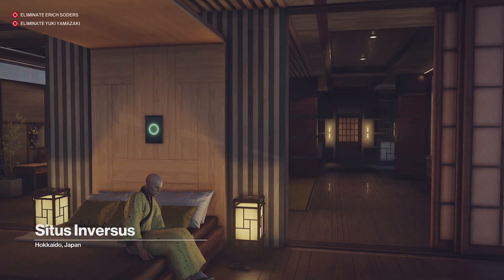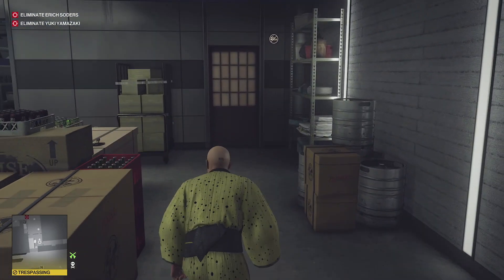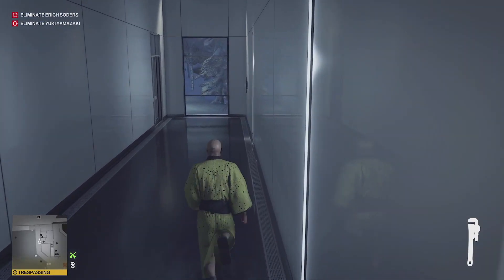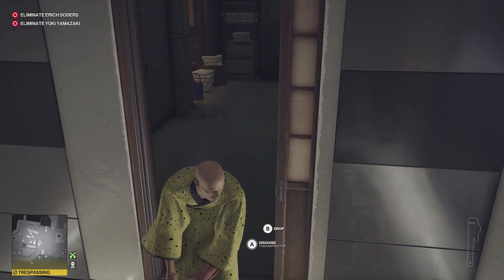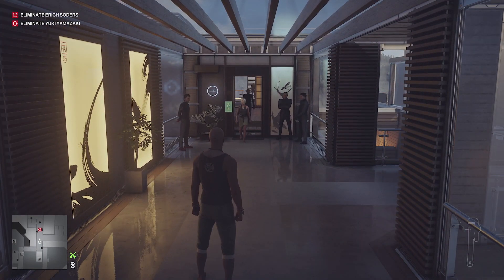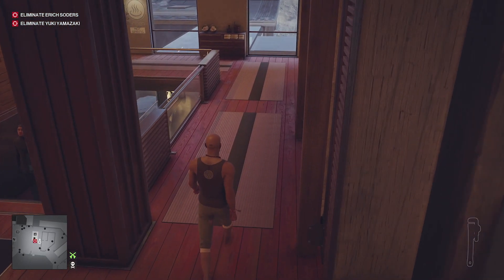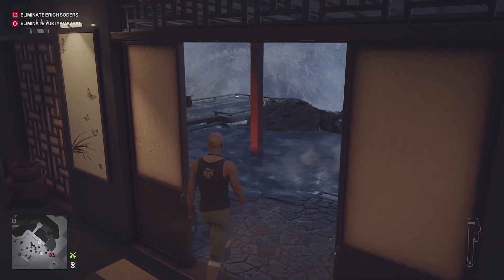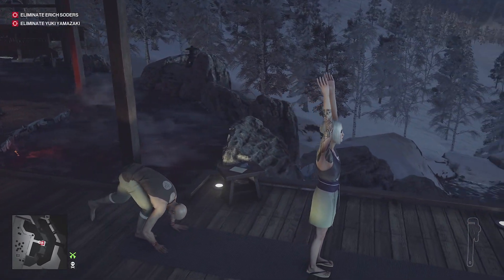Hitman 3 - Hokkaido - A Bit Of A Stretch and What's Up Dog? Challenges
In this Contract, we will be attempting the A Bit Of A Stretch and What's Up Dog? Challenges in the Contract Situs Inversus in Hokkaido, Japan.

Contract:
Hokkaido, Japan
Situs Inversus

Starting Location:
Tobias Reiper's Suite

Loadout:
Locked

Challenges:
A Bit Of A Stretch
What's Up Dog?